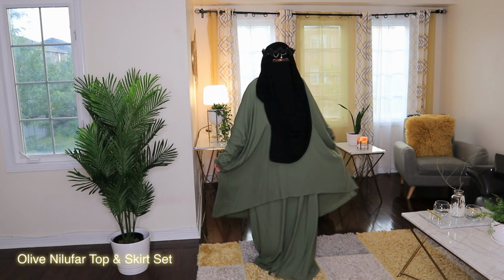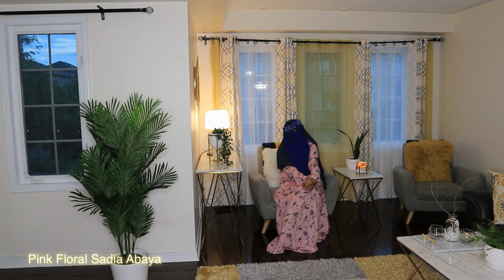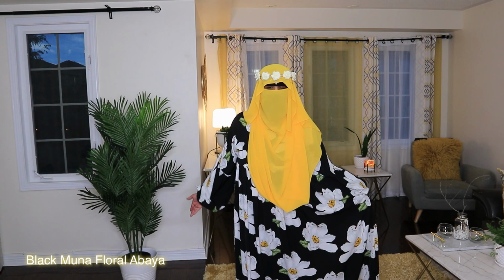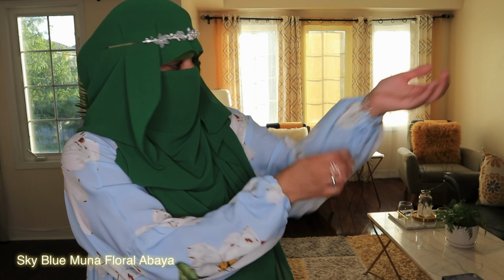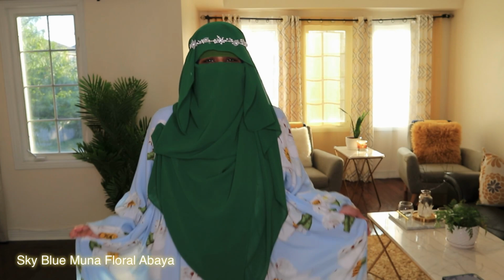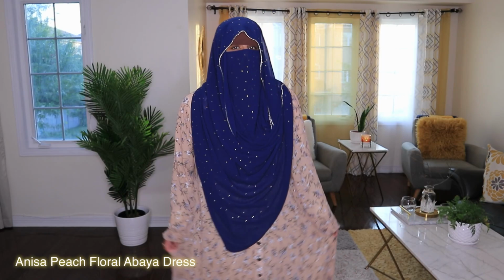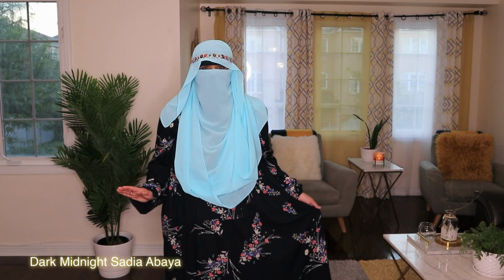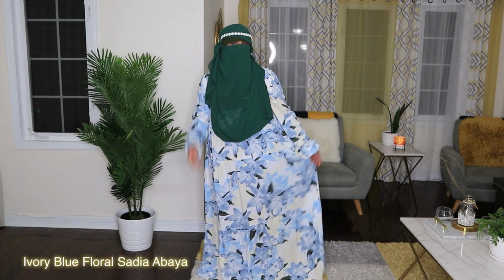7 Modest Outfit Ideas | Bazar Al Haya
All my beautiful hijabs are from LALAHIJABS

My beautiful abayas and dresses are from Bazar Al Haya